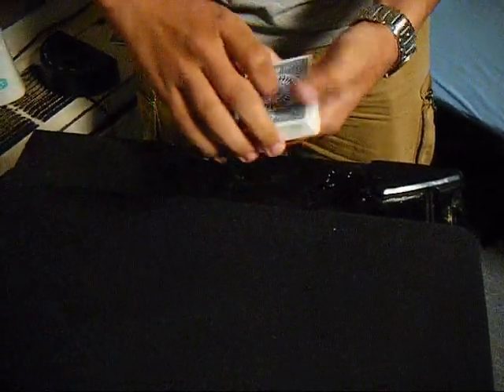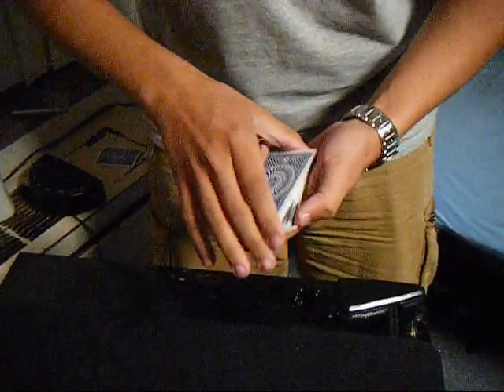Collecting Queens By: Victor Cruz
This is my handling of Dan and Dave's Queens and Collectors routines. This is my original patter. Feel free to use it but please credit me if you do. I apologize for miss reading the 10 of spades as the 10 of diamonds but what can you do? Please comment and rate.